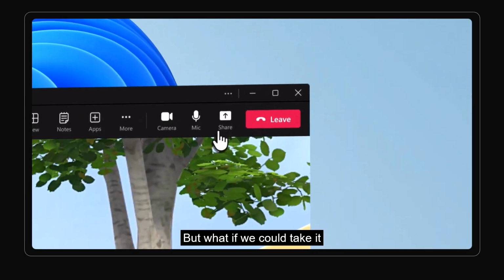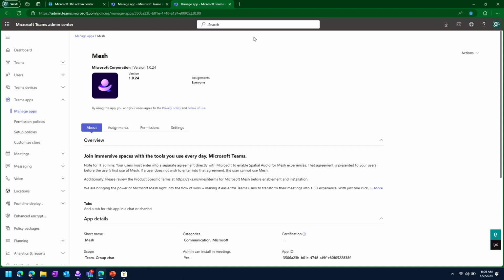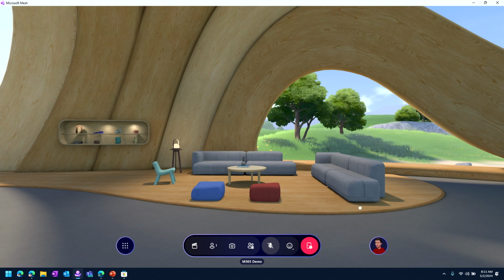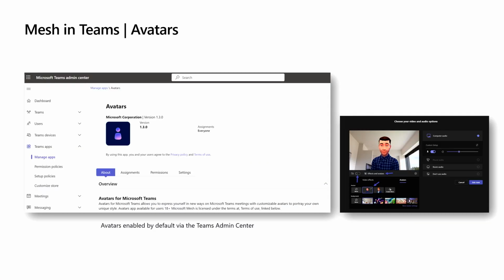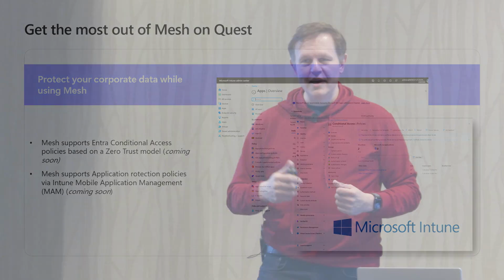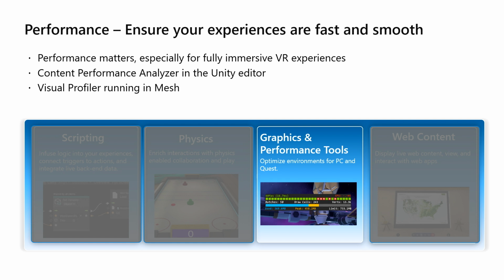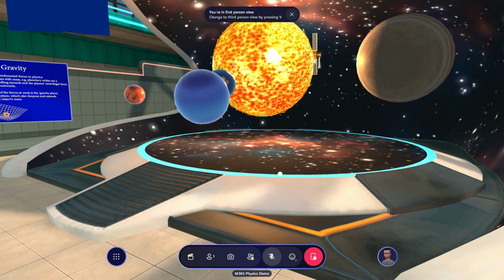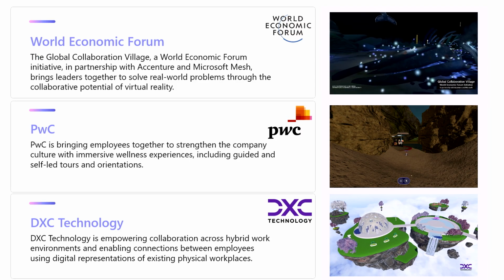Deploying, Scaling, & Managing Mesh in Teams for your Enterprise| Microsoft 365 Community Conference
Come learn how to enable immersive 3D experiences for your Enterprise. We'll cover how Mesh makes it easy for IT admins to introduce the magic of 3D to their organizations, including examples of existing rollouts, managing VR devices like Meta Quest headsets, and we'll wrap with an overview of our Mesh Toolkit and best practices around creating custom 3D experiences that are tailored for your company.